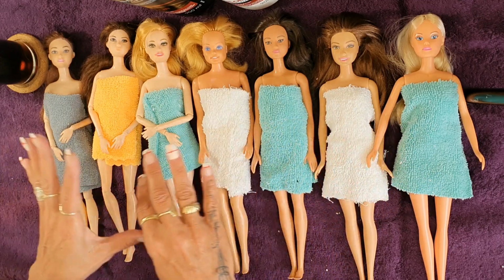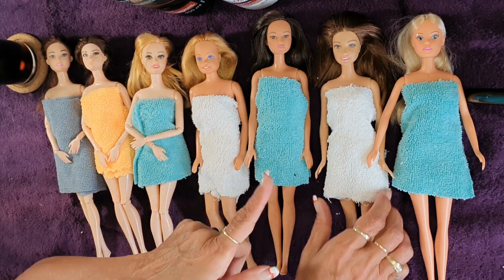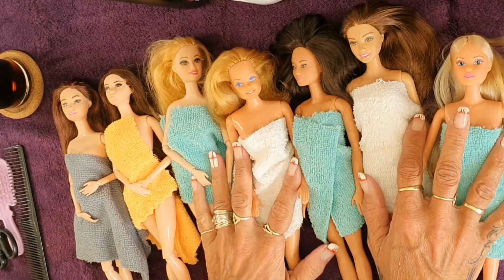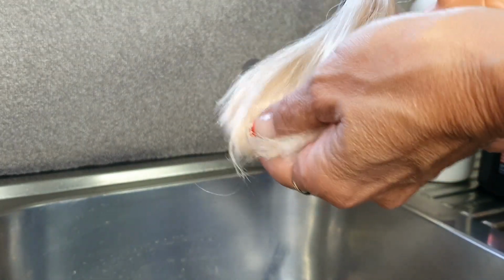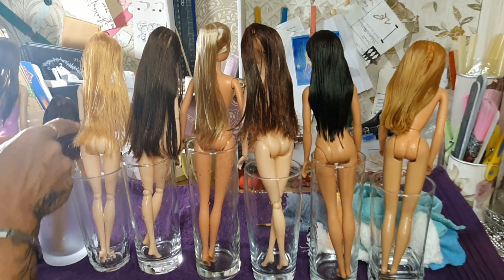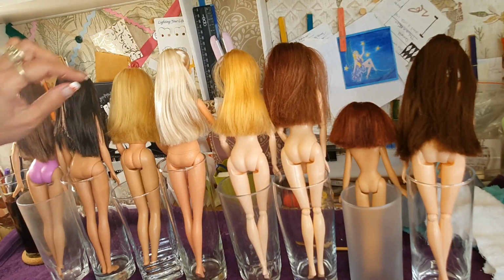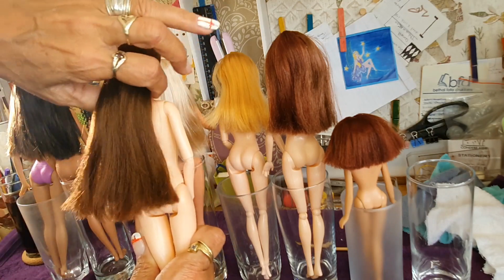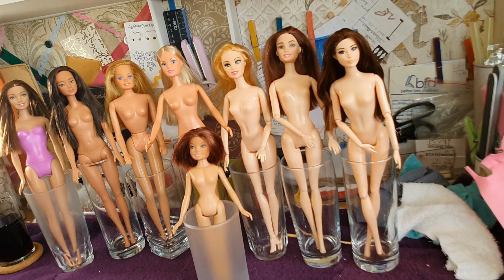Barbie doll, make over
I'm giving a few of the dolls a bit of TLC by washing them and their hair. A bit of a makeover